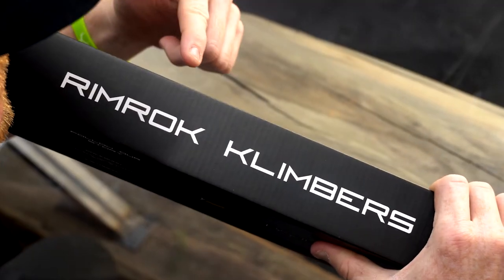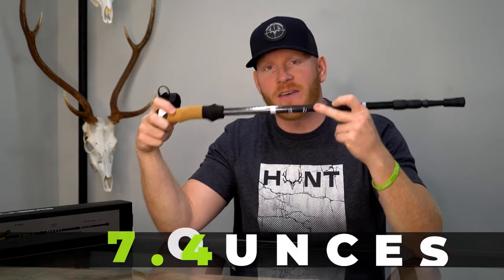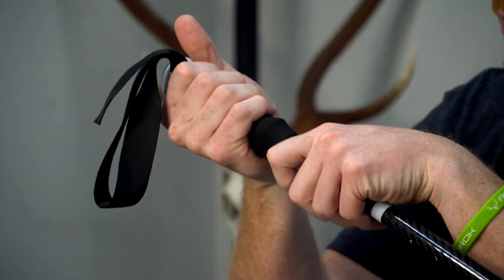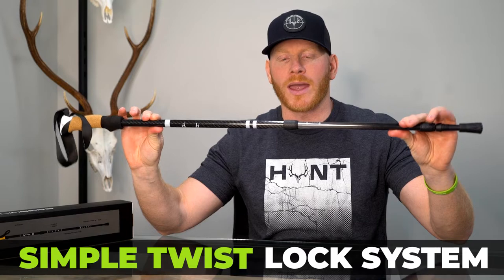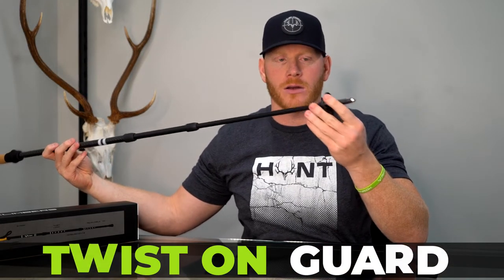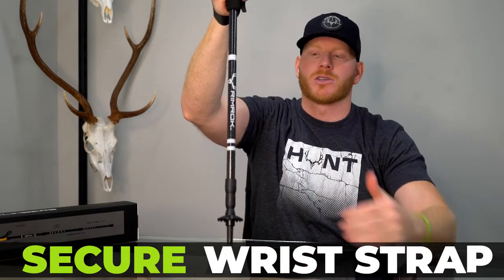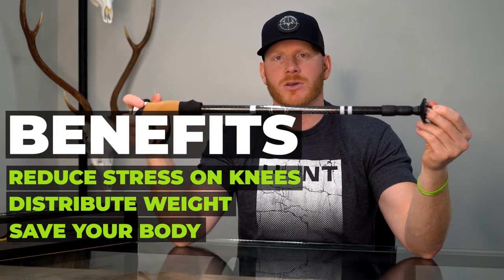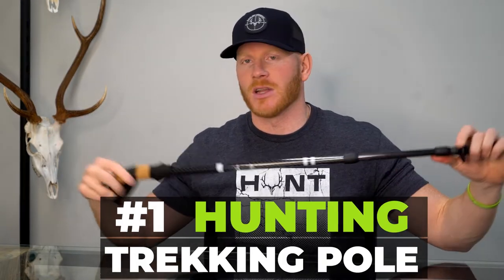#1 Hunting Trekking Poles | Rimrok Klimbers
We are excited to offer the first hunting focused trekking pole in the Muley Freak store, the Rimrok Carbon Fiber Klimber.

Details:
Carbon fiber staff (light as a feather & strong as an ox)
Ergonomic cork handle
Adjustable wrist straps
Durable twist locks
7.4 oz per pole (14.8 oz per pair)
25.5 inches fully condensed
53 inches fully extended
Come as a pair (2 poles)